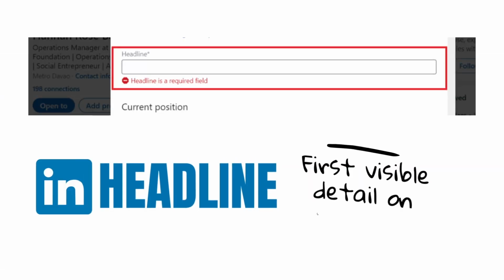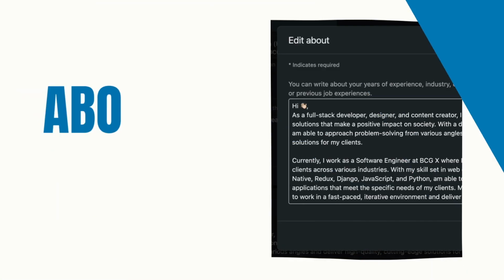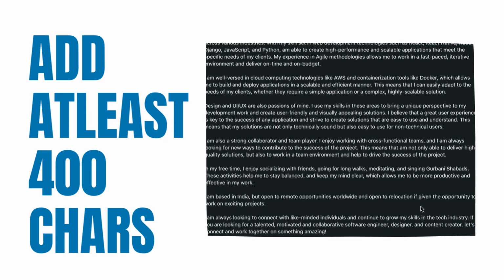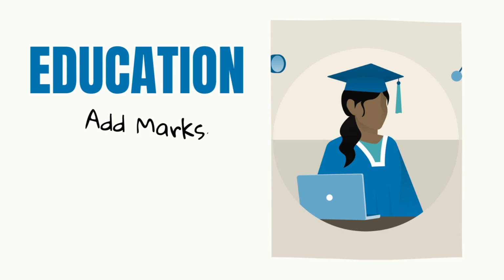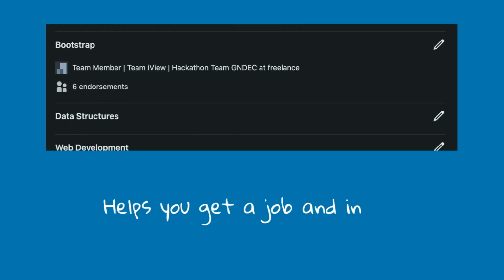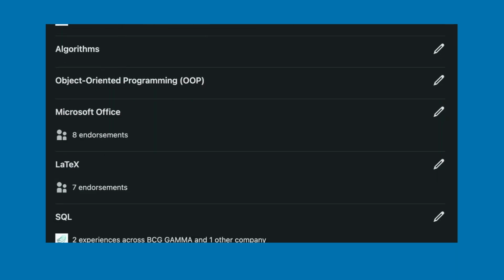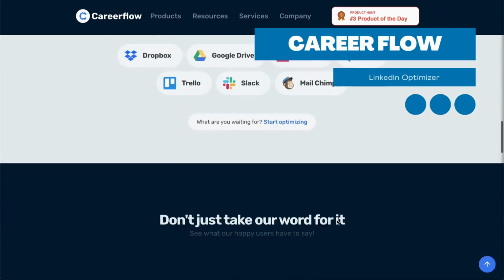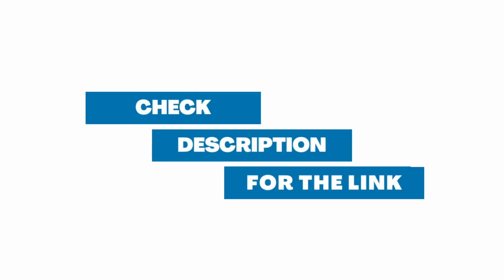Creating a Winning LinkedIn Profile: Your Ultimate Checklist | Sanjampreet Singh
I'm going to be sharing with you my ultimate checklist for creating a winning LinkedIn profile.

Whether you're a recent graduate looking for your first job, a seasoned professional looking to make new connections, or an entrepreneur hoping to expand your business network, having a strong LinkedIn profile is essential.

I'll be covering all the key elements that you need to consider, from crafting a compelling headline to optimizing your summary section, showcasing your skills and experience, and engaging with your connections.

By the end of this video, you'll have a clear understanding of how to create a standout LinkedIn profile that will help you achieve your professional goals and stand out in a crowded job market.

So, if you're ready to take your LinkedIn game to the next level, be sure to watch this video and follow along with my ultimate checklist for creating a winning LinkedIn profile!